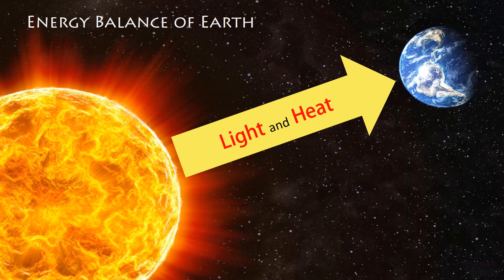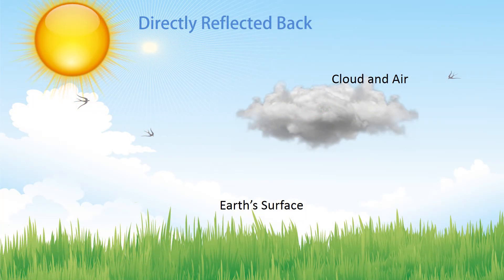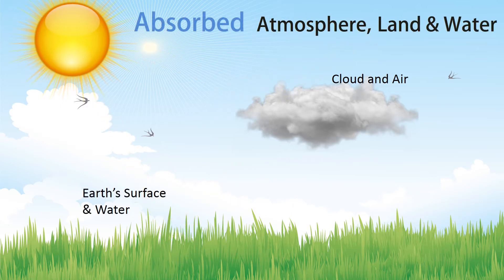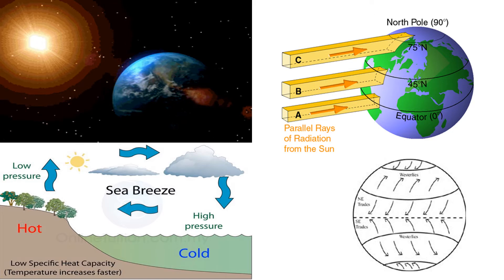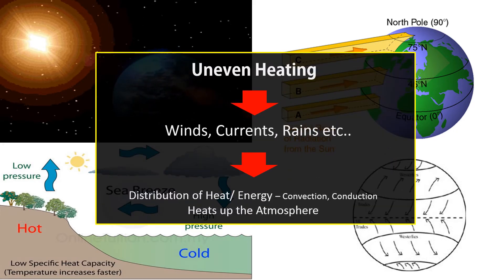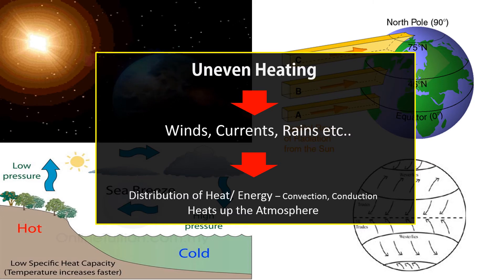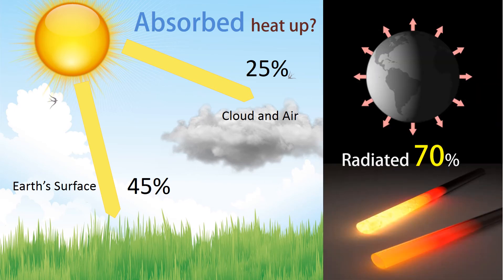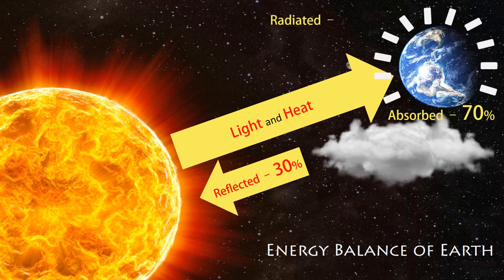Earth's Energy Balance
Earth emits back into space - all the energy it receives from the Sun. However in the process of uneven absorption of heat - we see various weather phenomena like winds, rains and ocean currents.